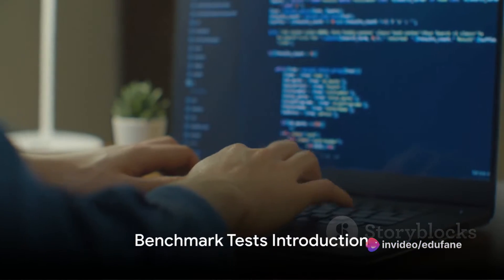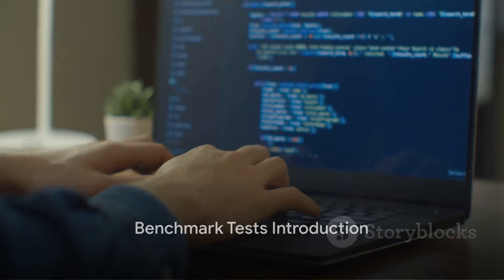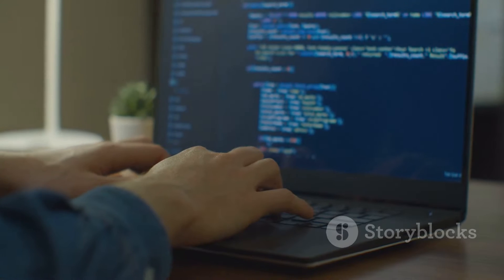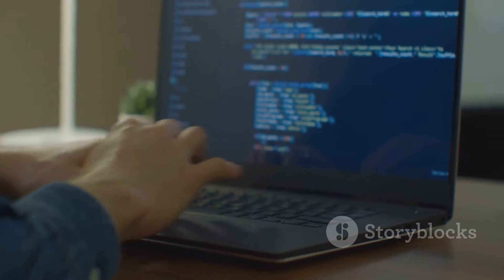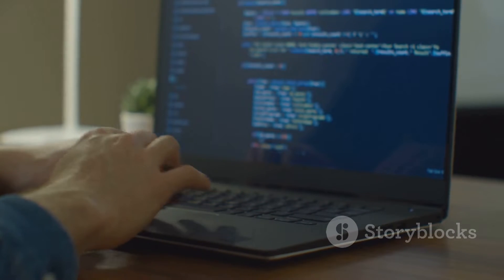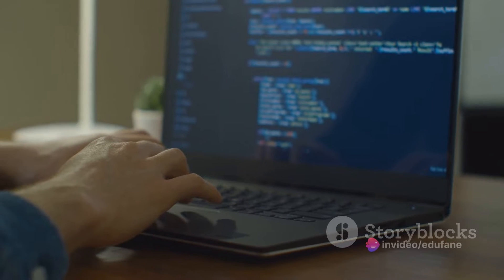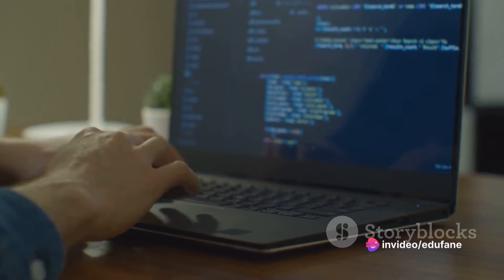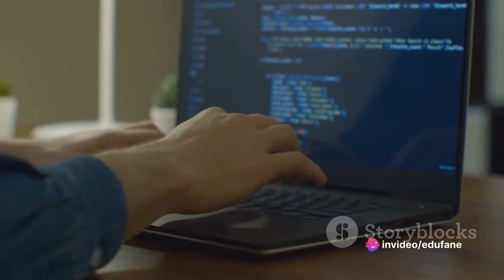Python vs C# Performance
Are you curious about which programming language is superior in speed: Python or C#? In this highly informative video, we delve deep into the technical aspects of both languages and compare their performance head-to-head. We'll analyse various factors such as speed, memory usage, and flexibility to determine which one triumphs as the ultimate programming powerhouse. Watch till the end to discover the surprising results and gain valuable insights into the world of coding.

Outline:
Python and C# Overview
Benchmark Tests Introduction in C# and Python
Arithmetic Calculations in C# and Python
String Manipulation in C# and Python
Data Structures in C# and Python
Concurrency in C# and Python
Start-up Time in C# and Python